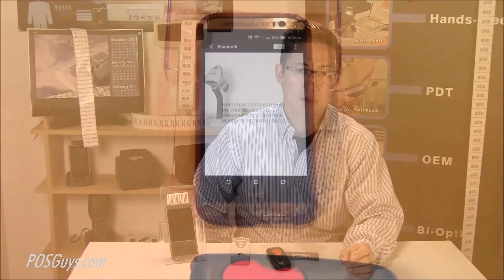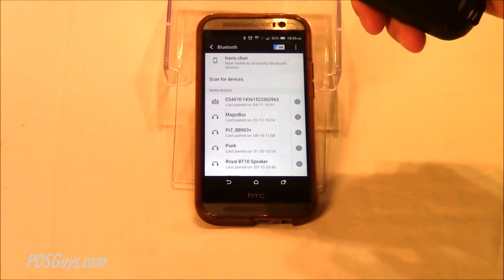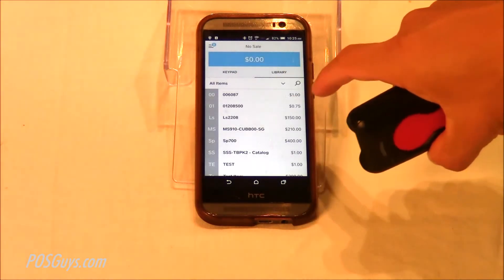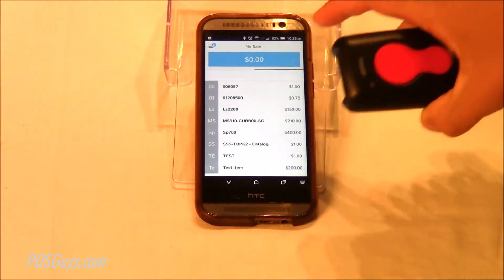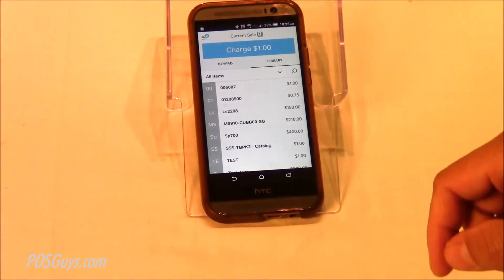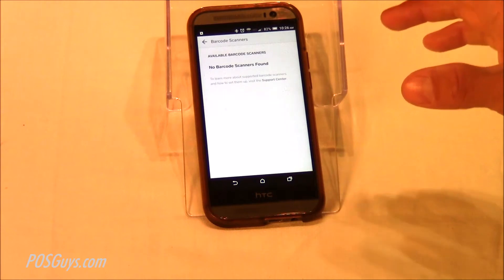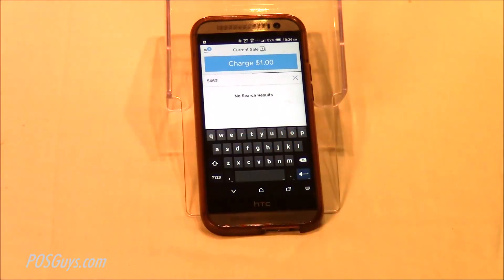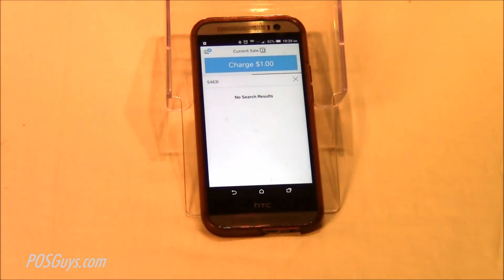Point of Sale Basics: How to use a Bluetooth Scanner with Square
How to use your Bluetooth barcode scanner with Square for Android.